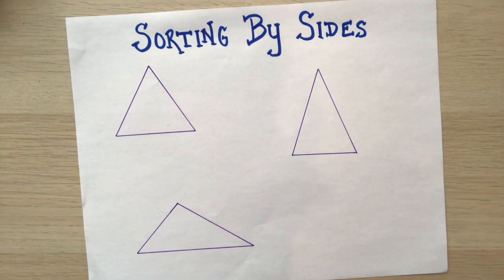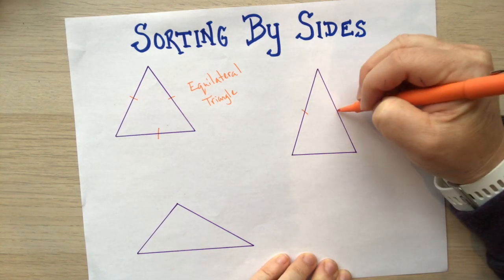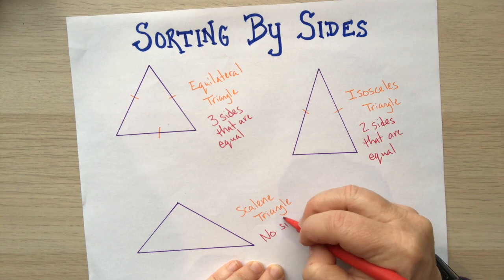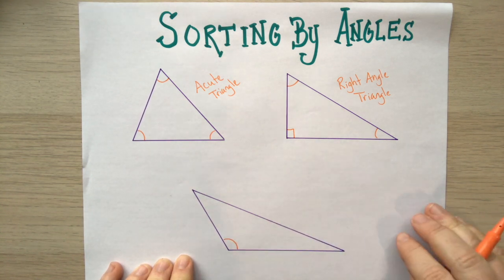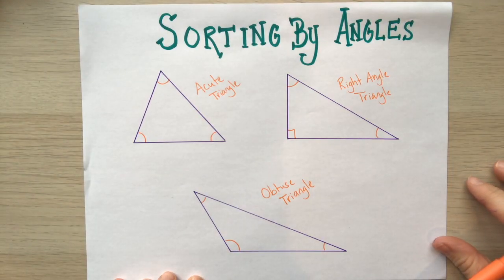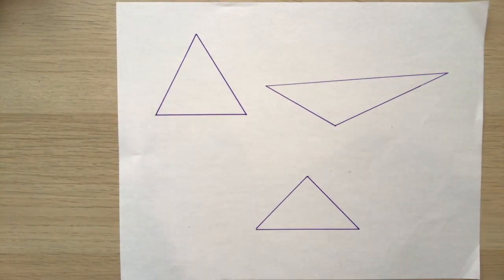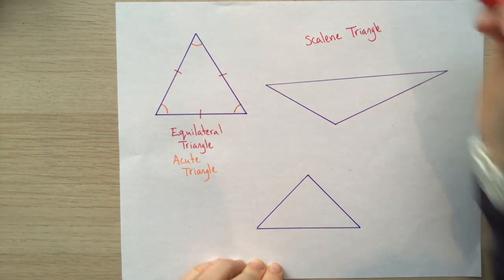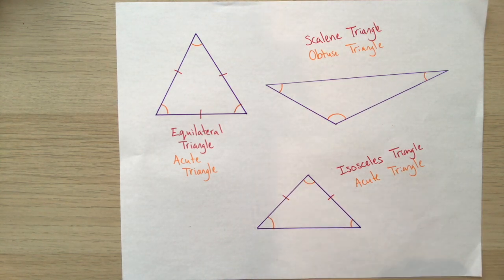Naming and Sorting Triangles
This video is about Naming and Sorting Triangles